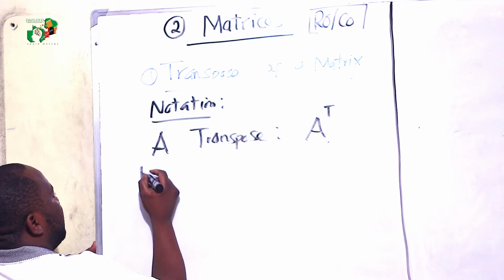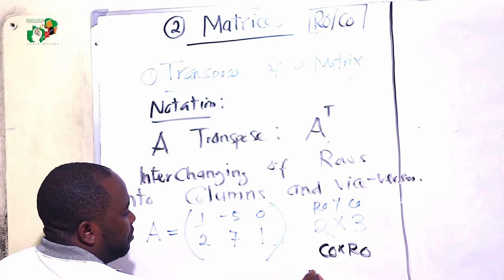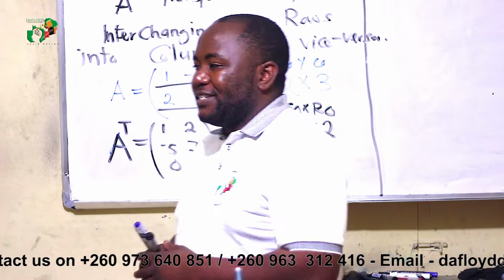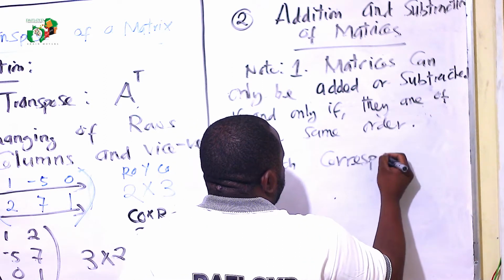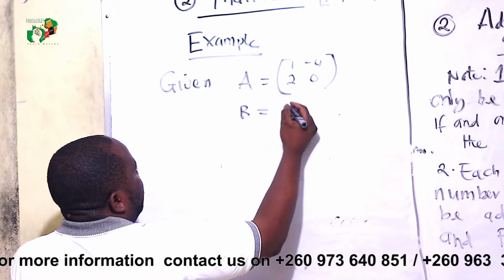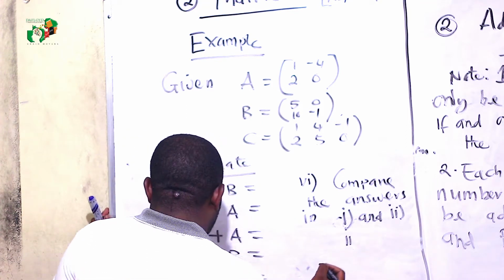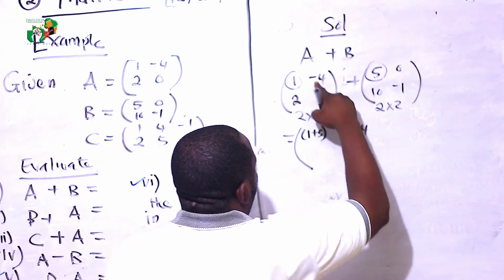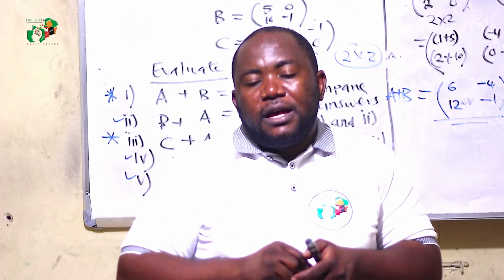2 TRANSPOSE OF MATRICES, ADDITION AND SUBTRACTION OF MATRICES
Topic 2: we will look at how to:
1. Transpose a Matrix
2. Addition and Subtraction of Matrices